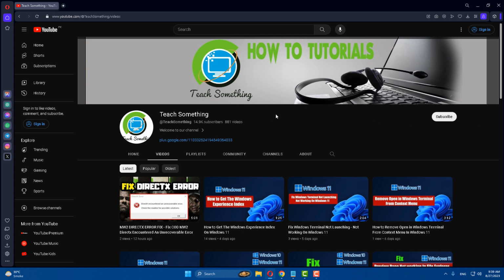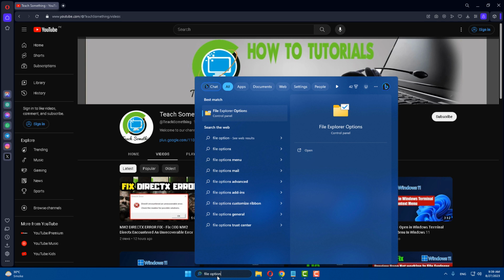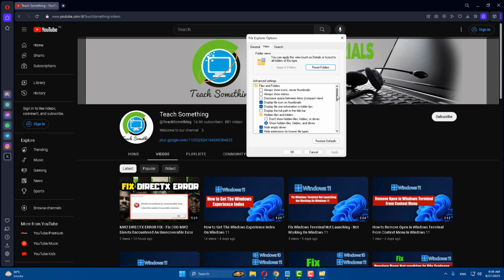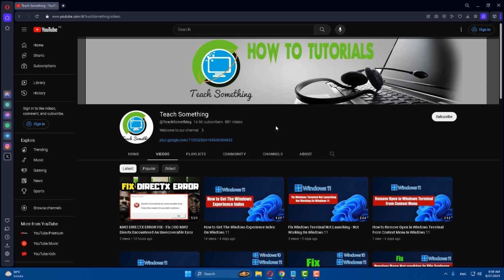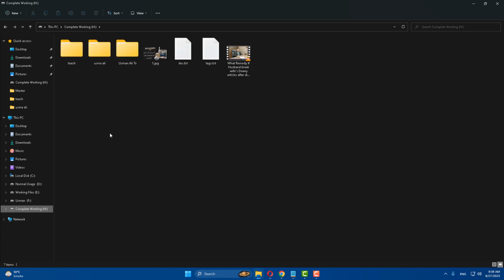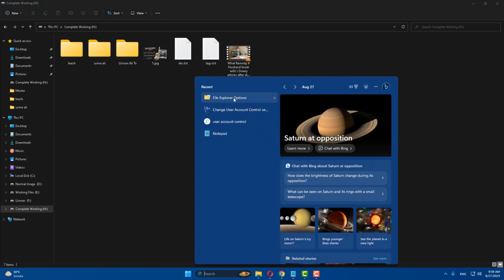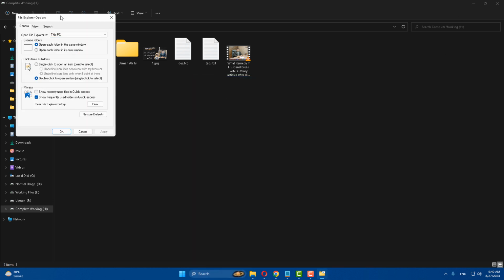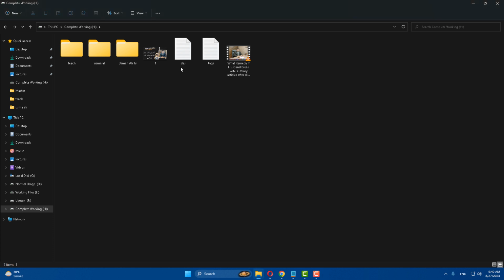How To Fix File Name Extensions Not Showing in Windows 11/10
In this video tutorial i will gonna show you How To Fix File Name Extensions Not Showing in Windows 11/10.